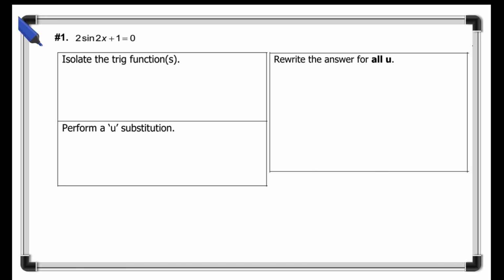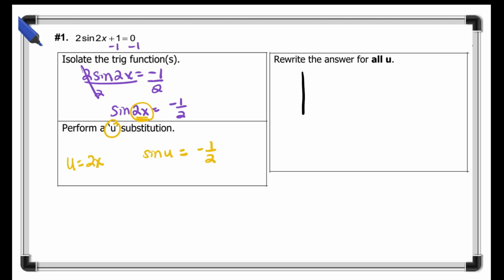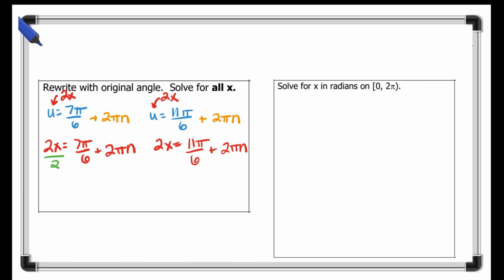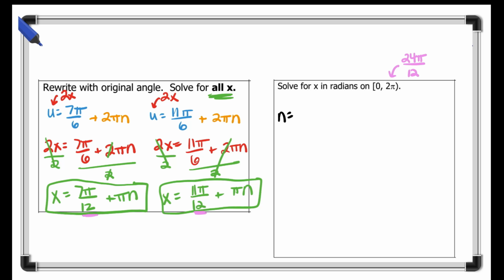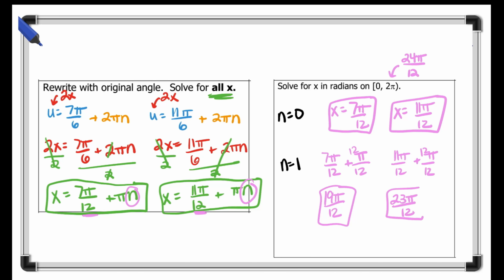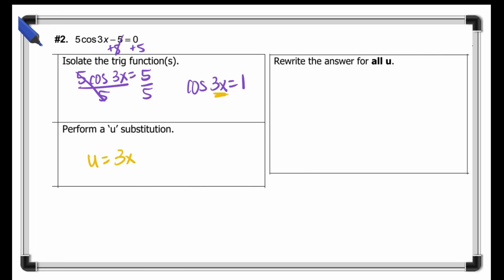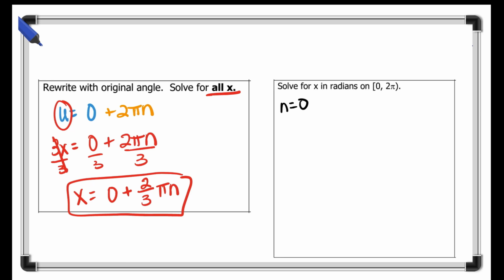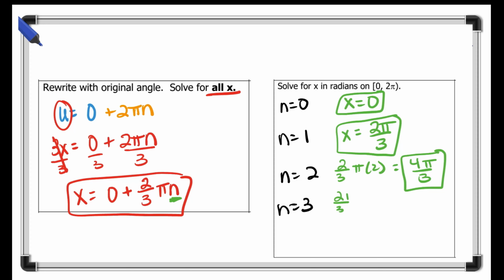How to Solve Trig Equations with U-Substitution | Precalculus Made Easy!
Learn how to solve trigonometric equations using U-substitution in this clear, step-by-step Precalculus lesson! We’ll go through common examples, explain when and how to substitute, and show how this powerful method simplifies tricky trig equations.

If you’re reviewing for a Precalculus test, getting ready for Calculus, or just want to strengthen your trig solving skills, this video is perfect for you.

👩‍🏫 Perfect for: Precalculus students, homeschool learners, and teachers looking for classroom resources.